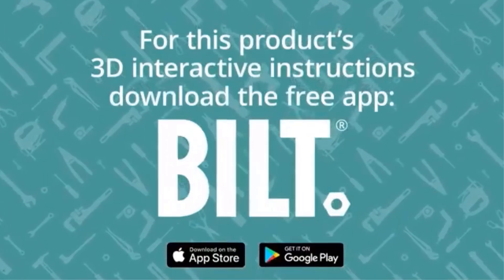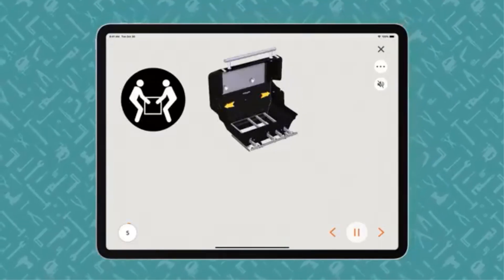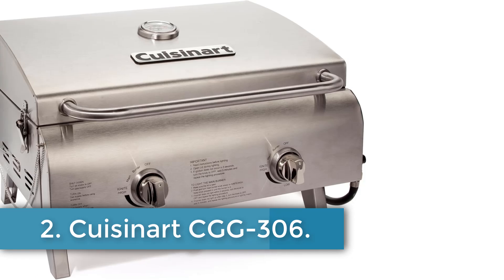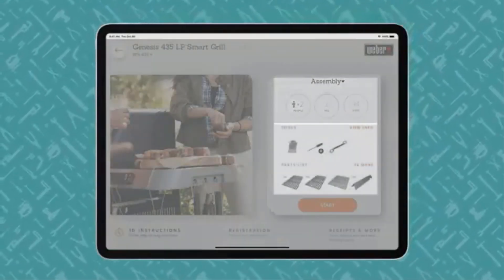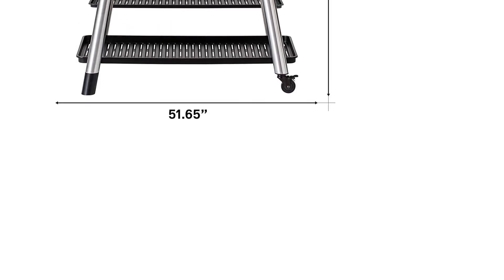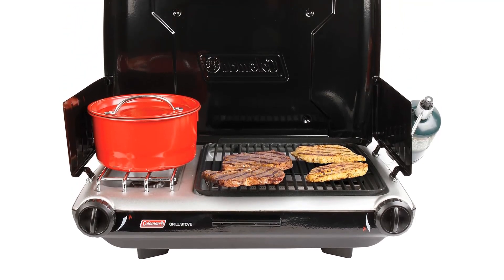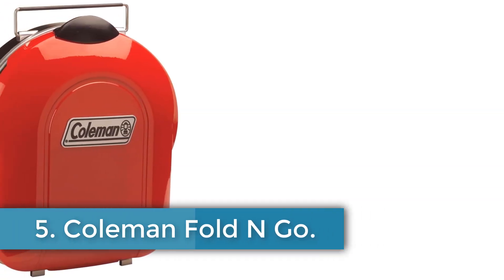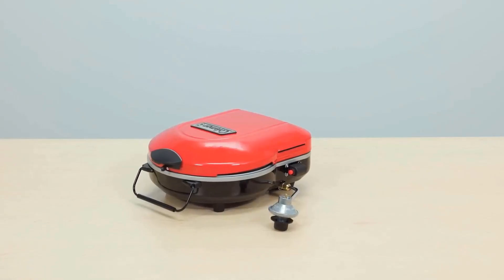Best propane grills 2024 | The 5 Best propane grills for every budget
Weber Genesis SPX-435

Cuisinart CGG-306

Everdure Furnace 3

Coleman Tabletop Camping Grill

Coleman Fold N Go

Others Video
Best Activity Trackers For Dogs-Top Gps Dog Tracker

      owners.